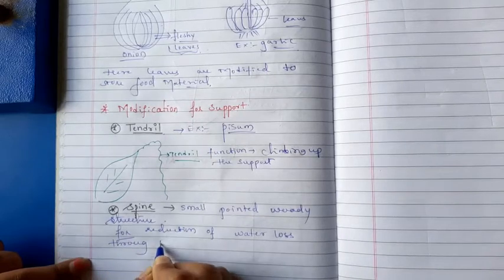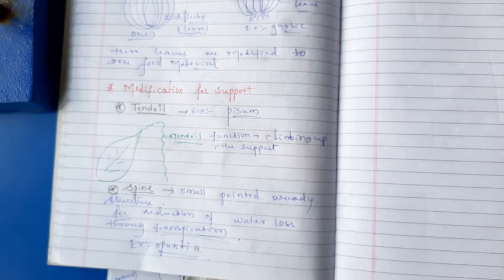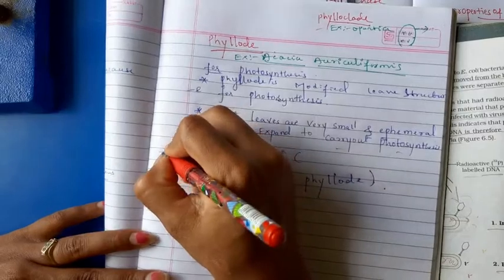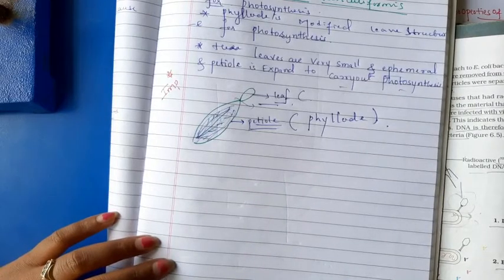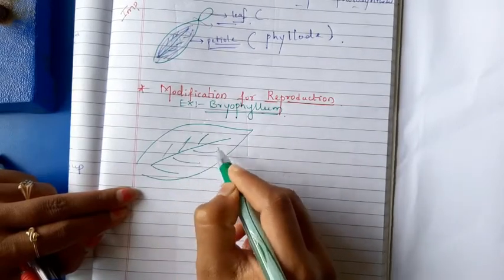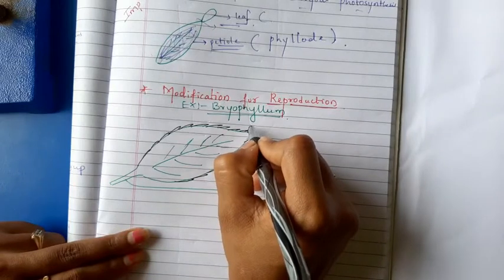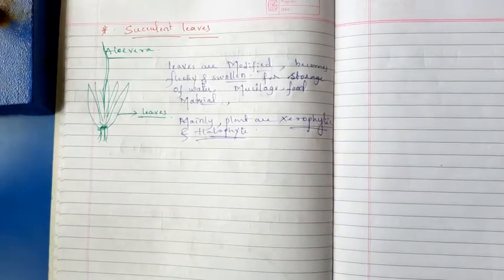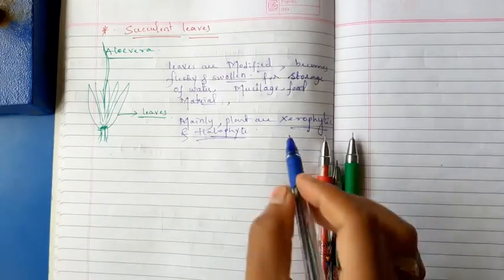Morphology of flowering plants